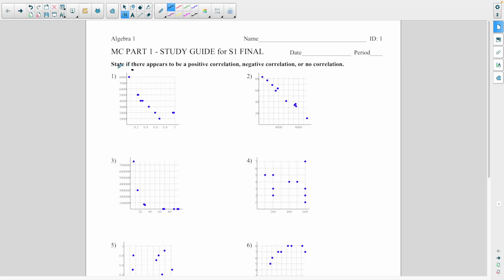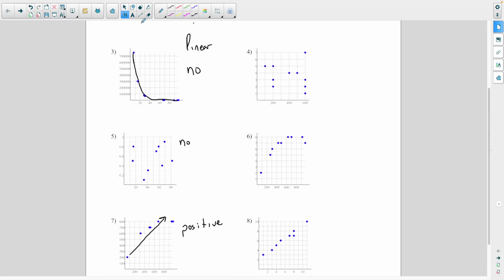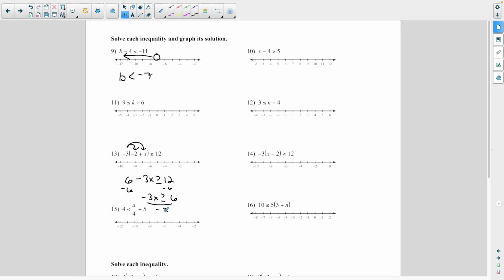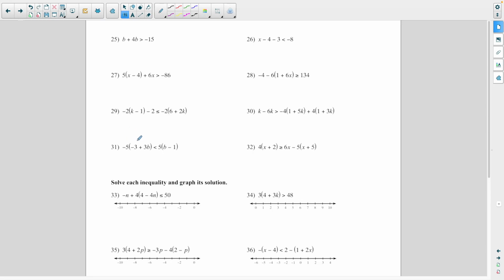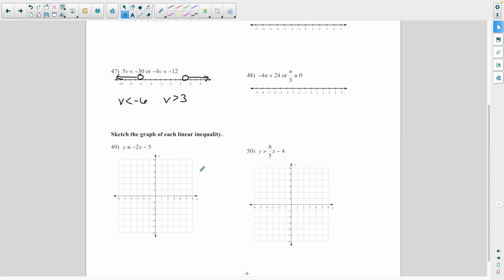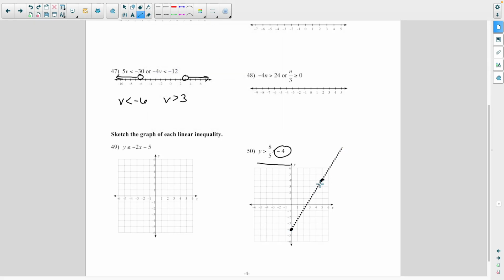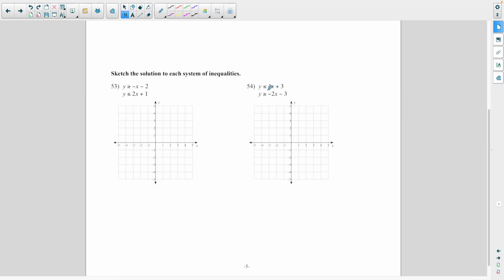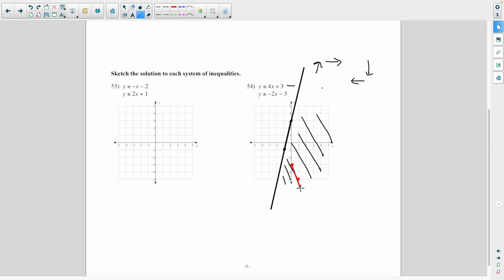Study Guide partial inequalities